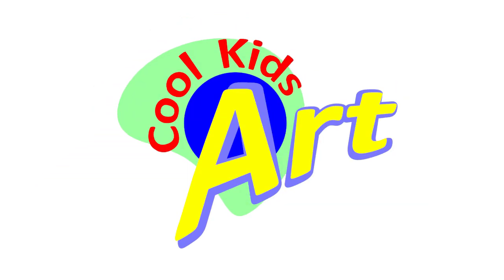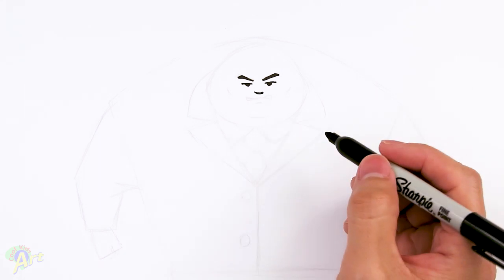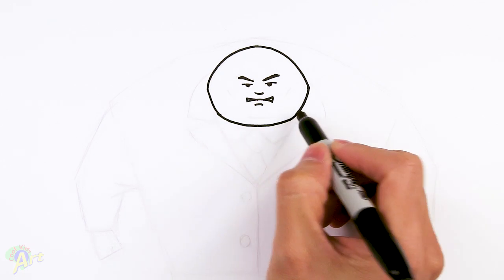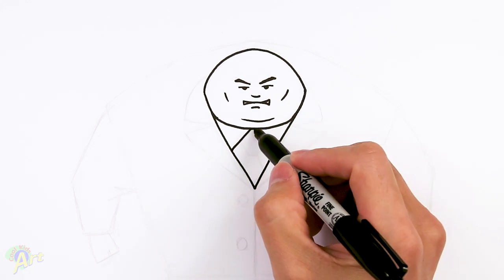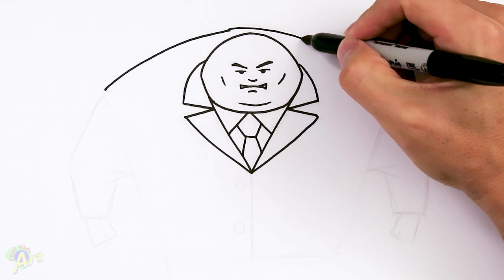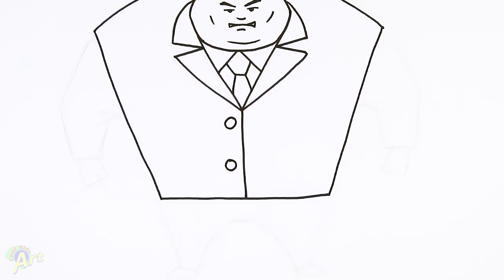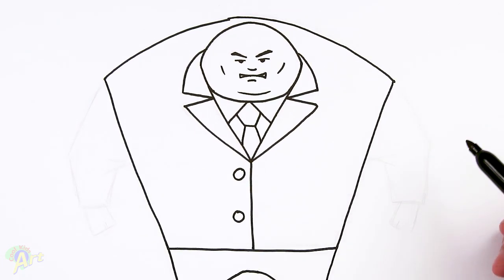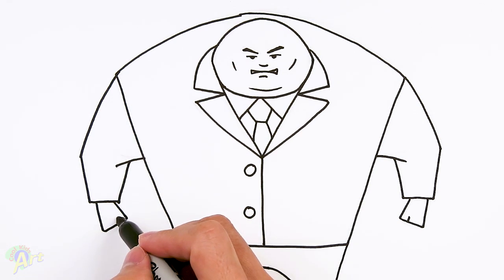How to Draw Kingpin | Spider-Man Into the Spider-Verse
Step by step beginner drawing tutorial of Kingpin from Spider-Man Into the Spider-Verse. Love the over the top design for this character in the movie.